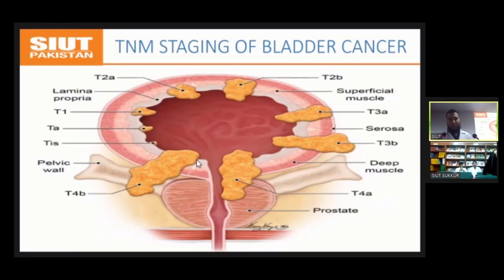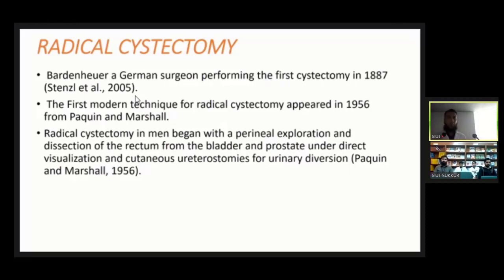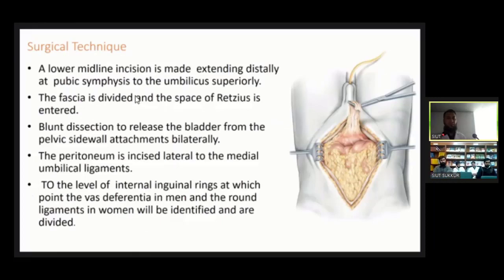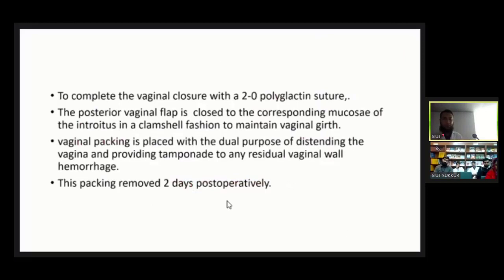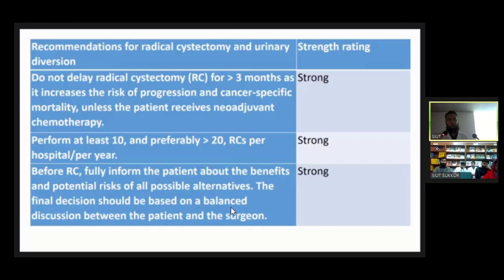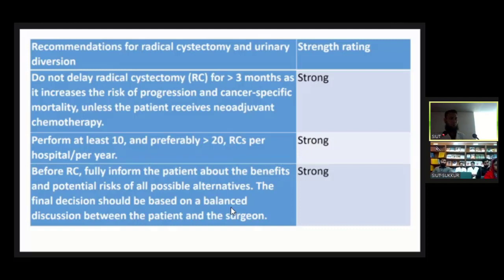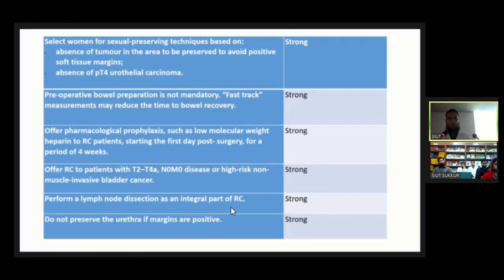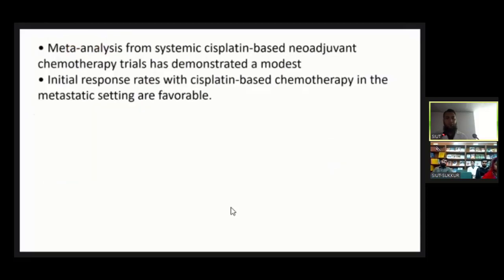Muscle Invasive Bladder Cancer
On 30th December 2021